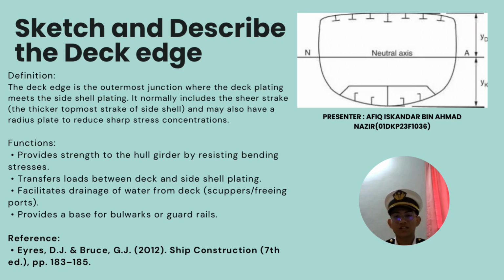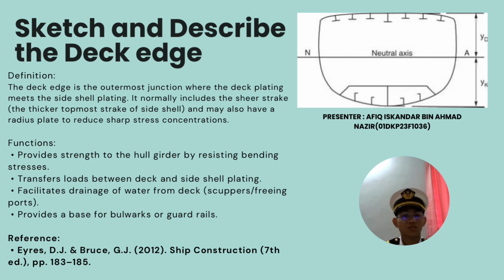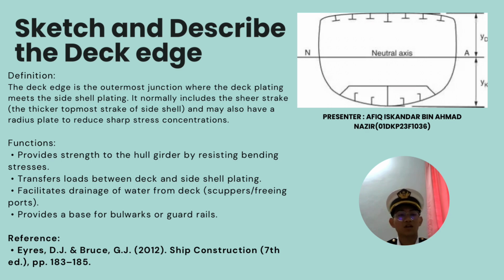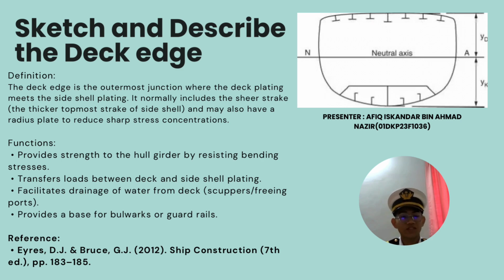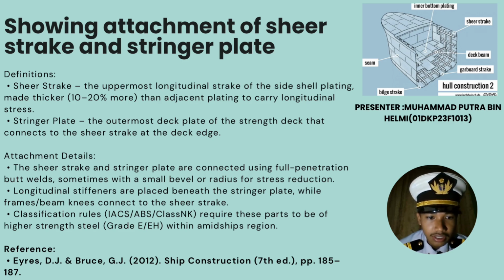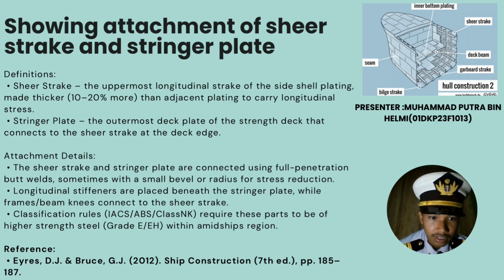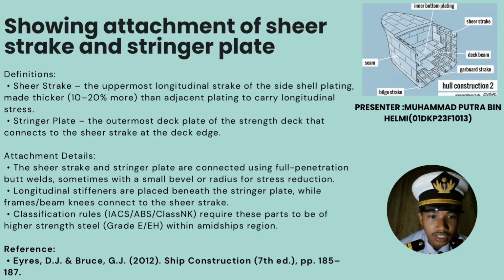DKM 50173 Naval Architecture 2 GROUP 4